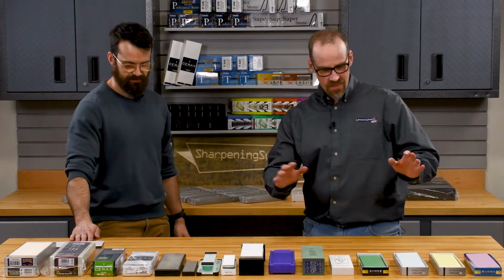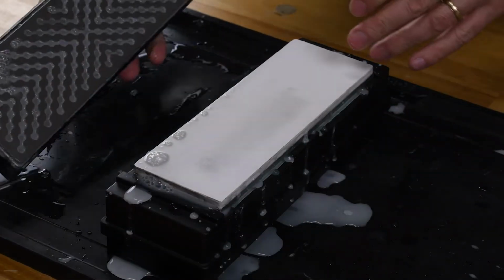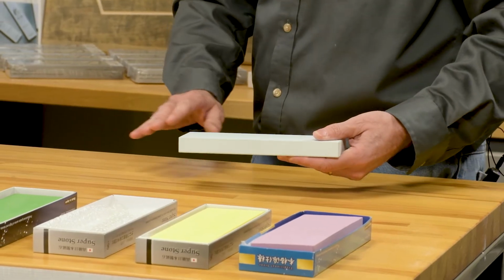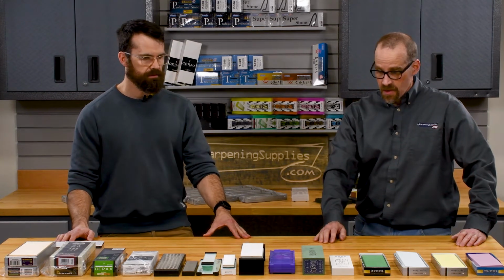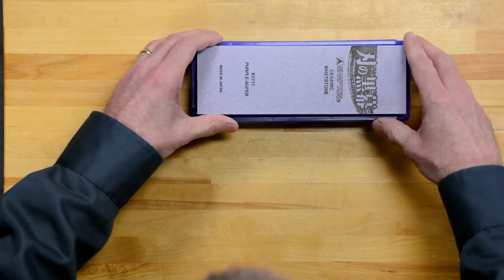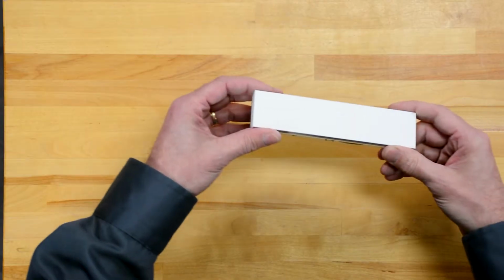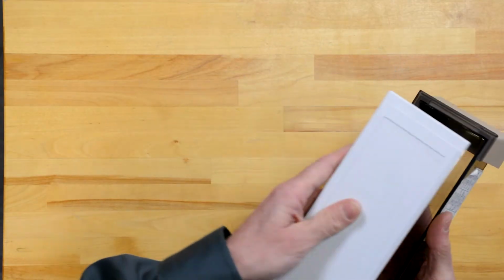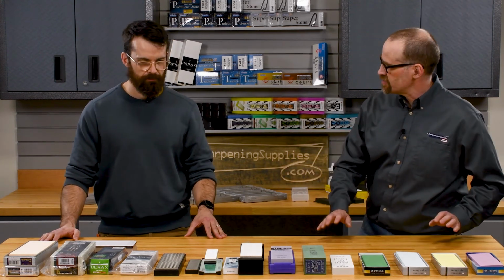Japanese Water Stones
Japan produces some of the most popular water stones out there. Here we have a look at the stones we stock from Shapton, Naniwa and Suehiro.

Sharpening Supplies has over 1,700 different sharpening related items available. All items come with our exclusive guarantee.